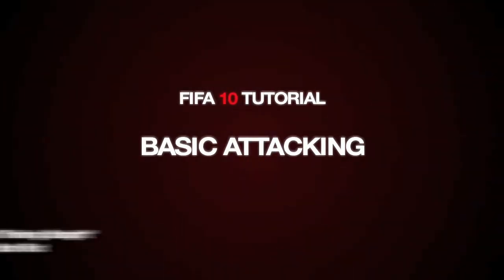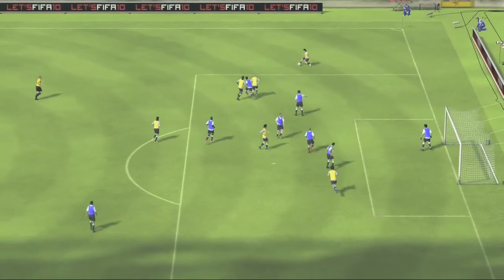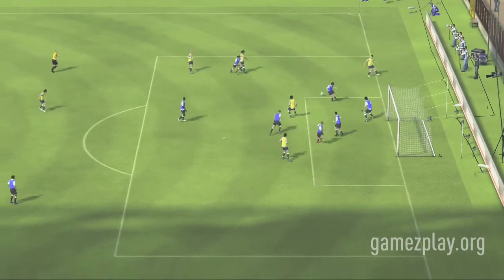FIFA10 video game tutorial - Basic attacking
- FIFA 10 features core gameplay refinements based on responsiveness and intelligence, plus a completely overhauled Manager Mode that includes more than 50 major improvements. On the pitch, critical gameplay fundamentals have been enhanced to ensure that FIFA 10 mirrors real-world football, providing more sophisticated ball control, and physical interaction. On attack, players now analyze space more effectively, curve their runs to try and stay onside, and drive for more variety in attacking options. On defense, new concepts like position priority enable defenders to multitask so dangerous spaces left open by teammates out of position are covered. Plus, slide tackle targeting, press marking, and better urgency clearance logic make defending a more tactical skill in FIFA 10.